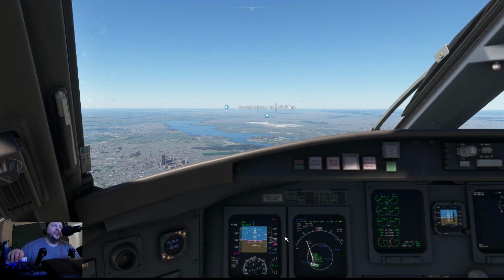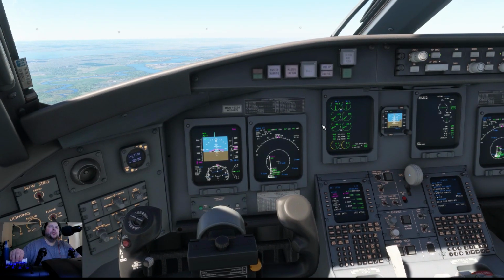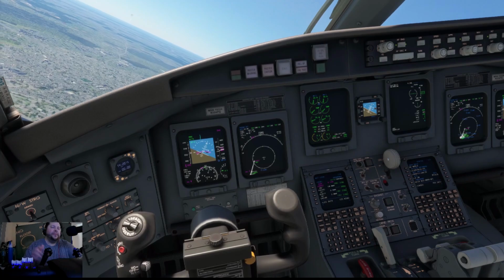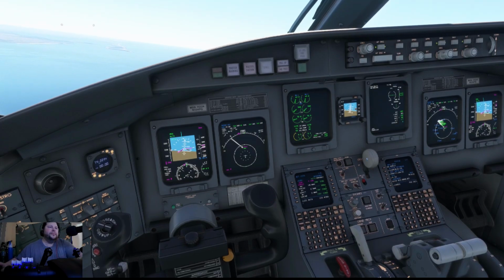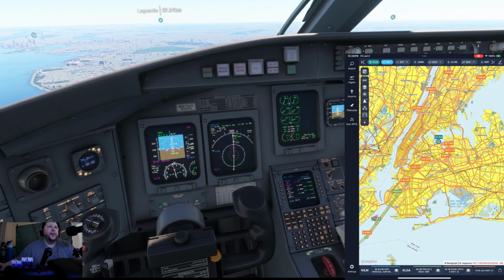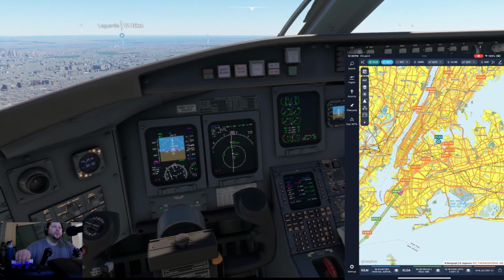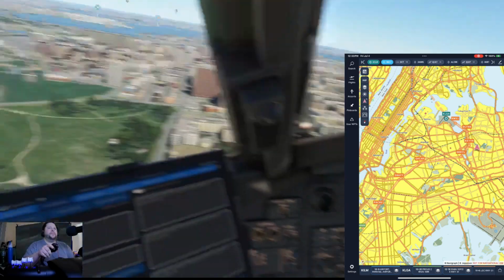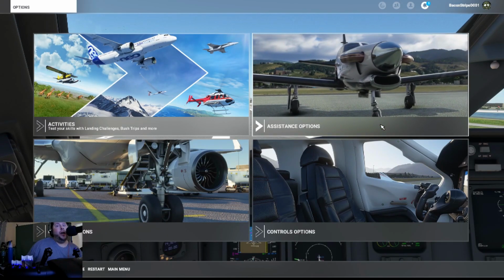LaGuardia RNAV (GPS) X RWY 31 Approach 🟩Aerosoft CRJ-900 🔷MSFS 2020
This approach kicked my ass last night, so now it's time to tame the beast and put it to sleep. Soft and buttery touchdown.

Lenovo Legion T5 Gen 8 Gaming Tower Desktop
13th Gen Intel Core i7-13700F Processor
NVIDIA GeForce RTX 4070, 64GB DDR5 RAM
2TB SSD, HDMl, DP, RJ-45, Wi-Fi 6, Windows 11 Home

Turtle Beach Velocity One Flight Universal Control System and Turtle Beach Velocity One Rudder Pedals

PLEASE ALL THE YOUTUBEY THINGS FOR THIS CHANNEL! JOIN THE AVIATION NATION!

This mix is 100% copyright safe to use in your visual projects, just credit "Karl Casey @ White Bat Audio" when you use it.

MAYBE ASMR